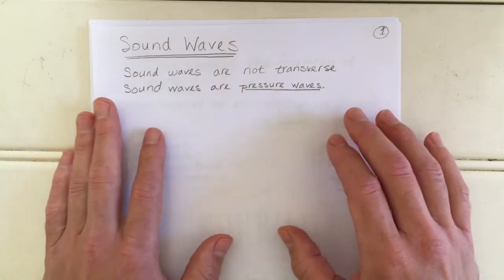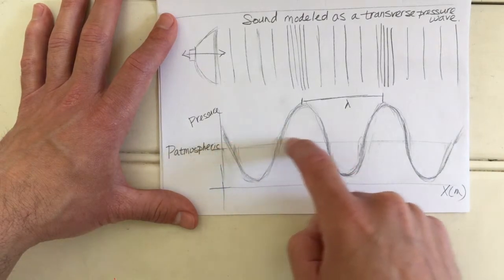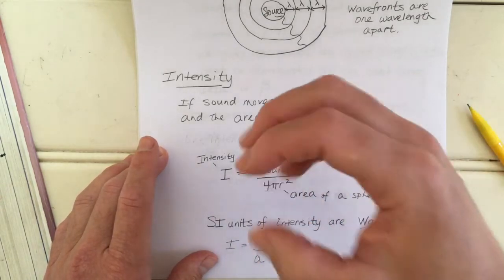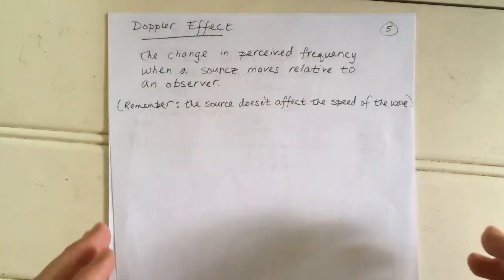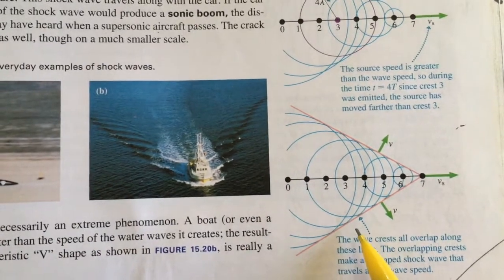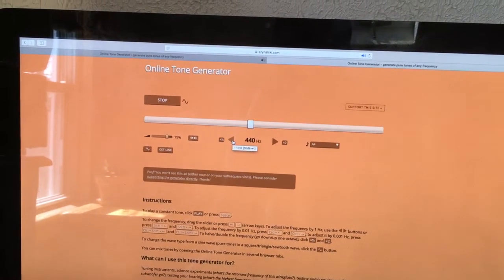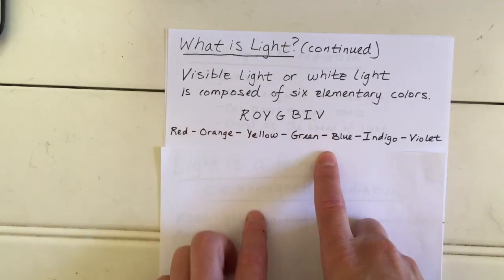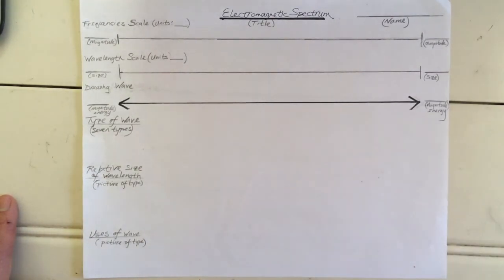Sound Lecture Continued and Intro to Light